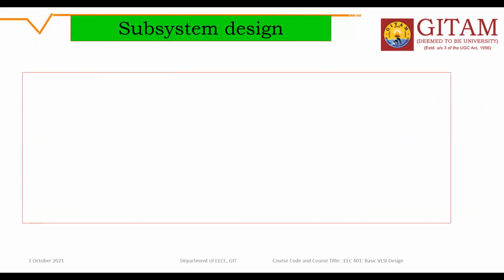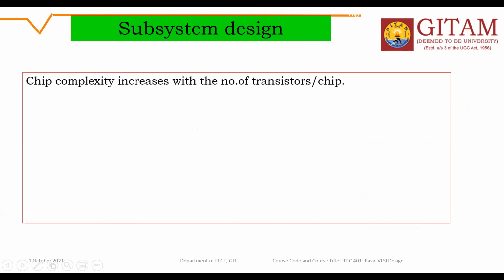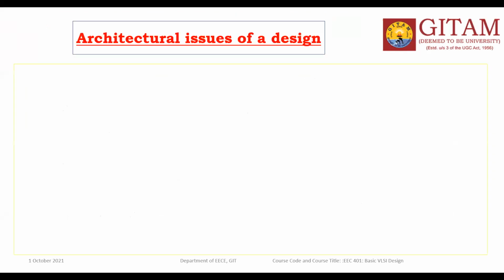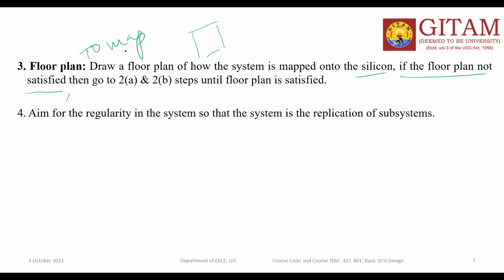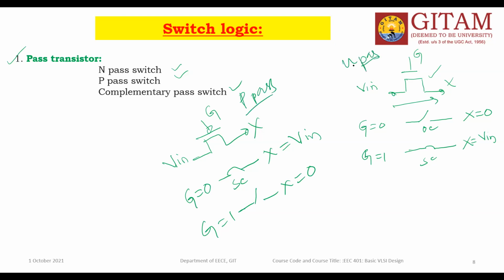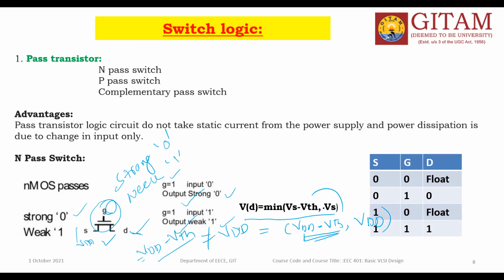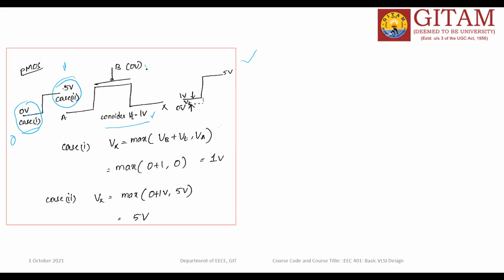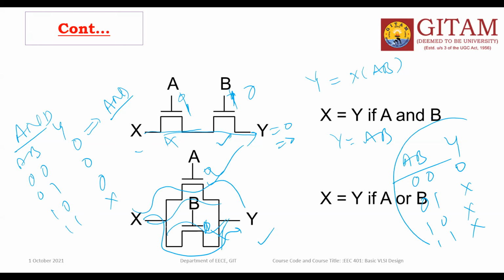Subsystem design and layout-1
architectural issues, Logic implemntation